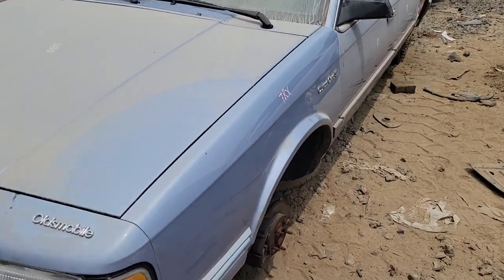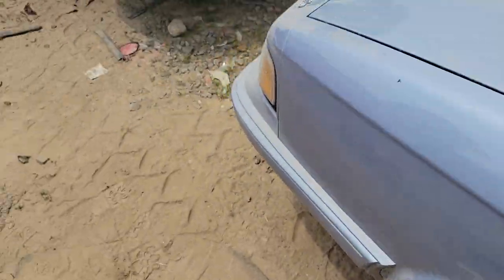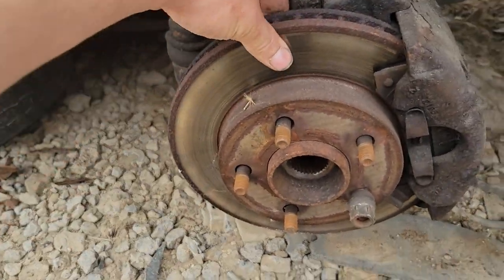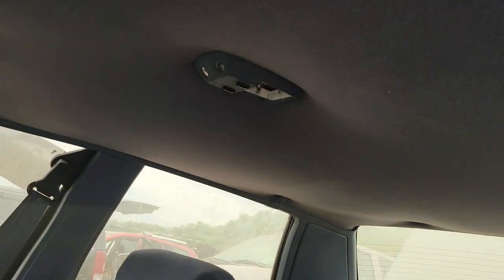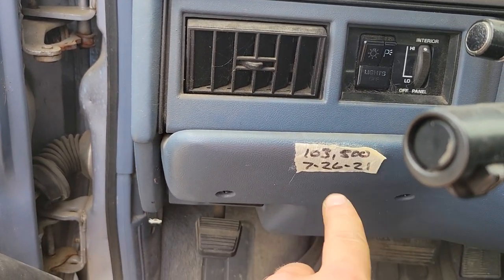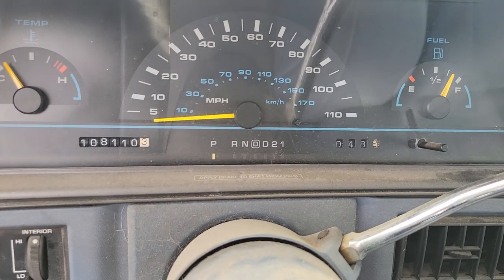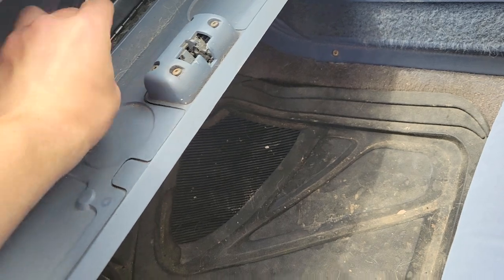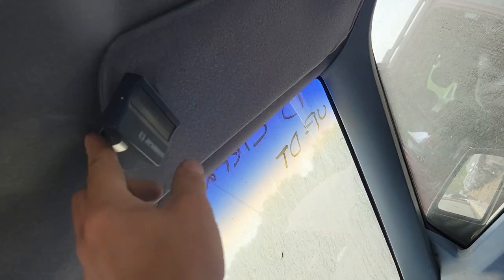1995 Oldsmobile Cutlass Ceira SL at Neal's Auto Salvage in Peoria, Illinois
Yeah that location is a little different! Down in Illinois visiting family and had some time to kill. I have a couple more videos from this yard that will go live over the next few weeks :)

On to the car... very clean, low mile 1995 Oldsmobile Cutlass. Garage kept, and well taken care of. No dents or dings, no paint peel... unfortunate to have ended up in the lot.